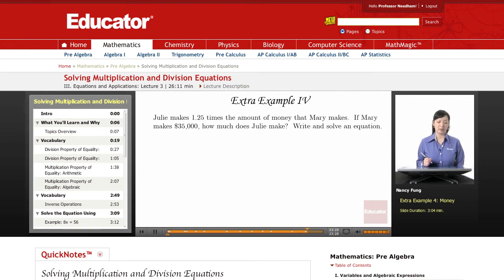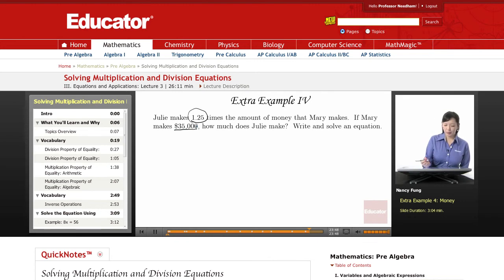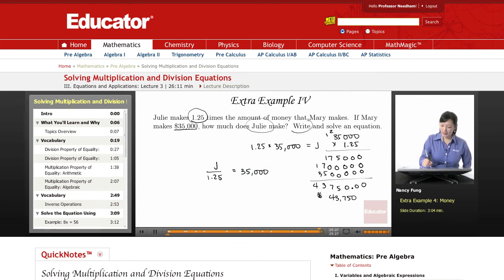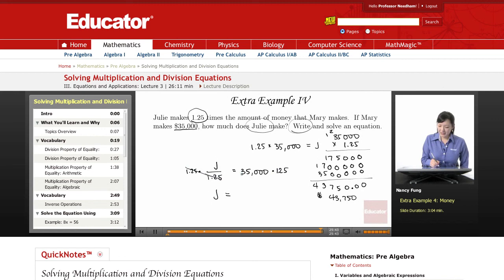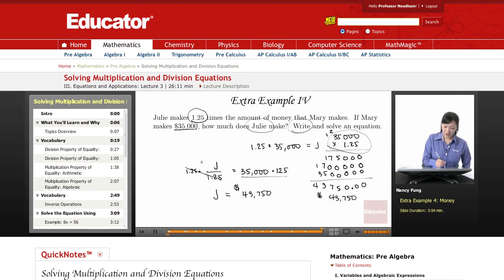Pre Algebra: Solving Multiplication and Division Equations